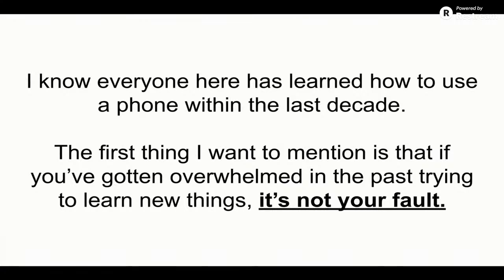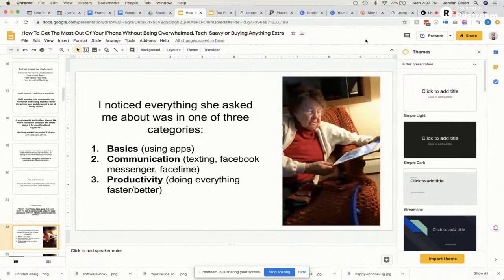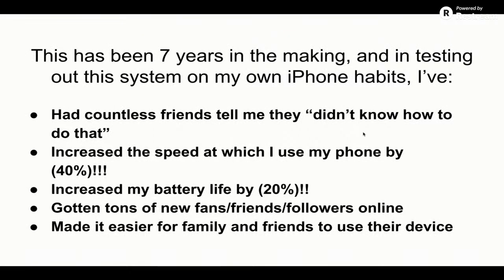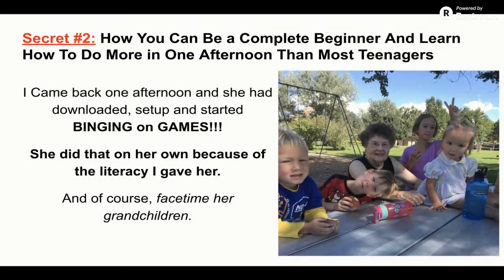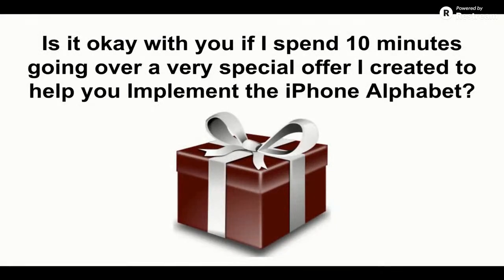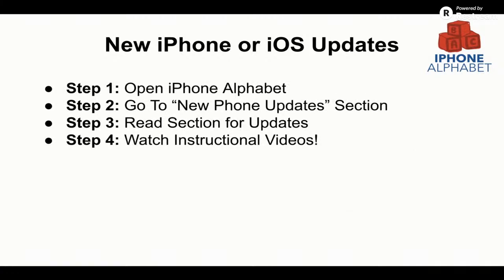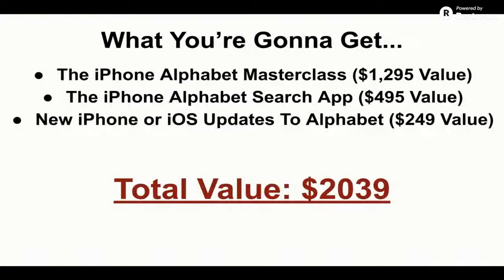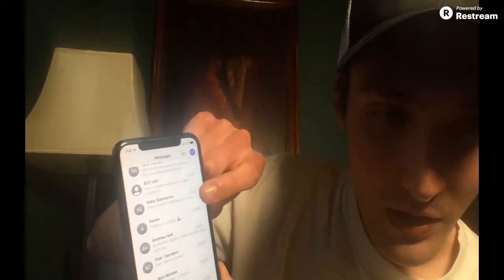Multistreaming with Restream.io